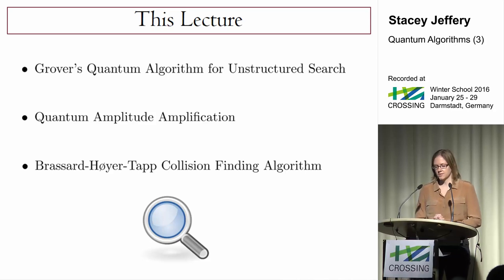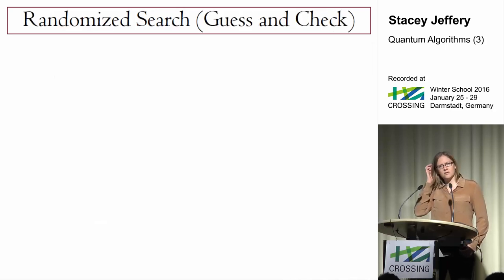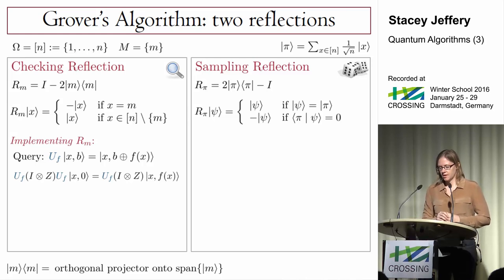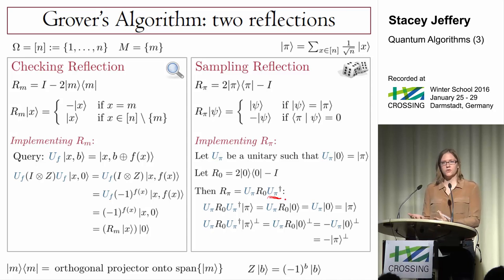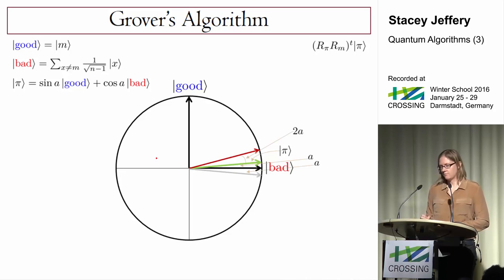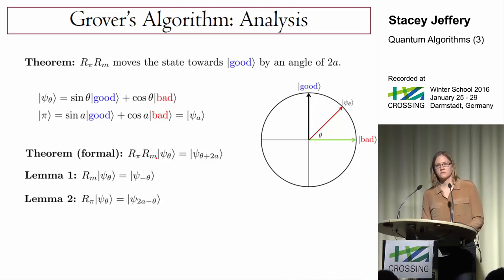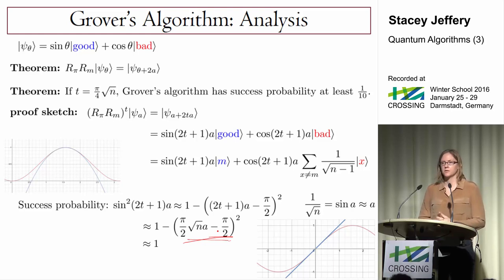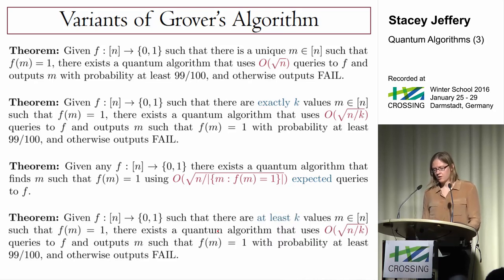CROSSING Winter School 2016: Stacey Jeffery - Quantum Algorithms (3)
Stacey Jeffery - Quantum Algorithms (3) CROSSING Winter School 2016, January 25-29, Darmstadt, Germany